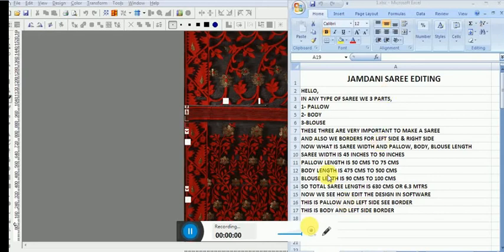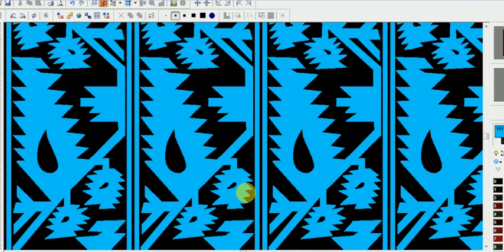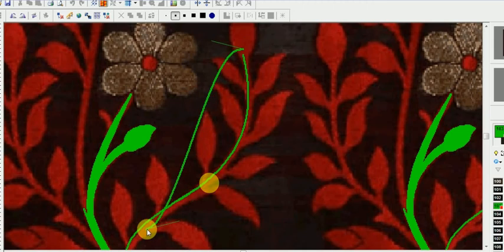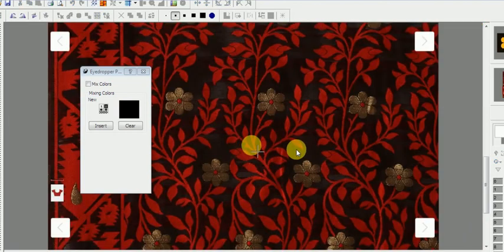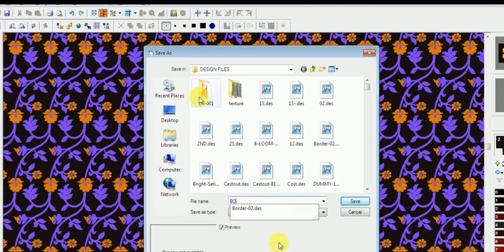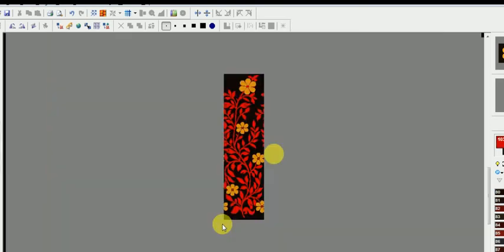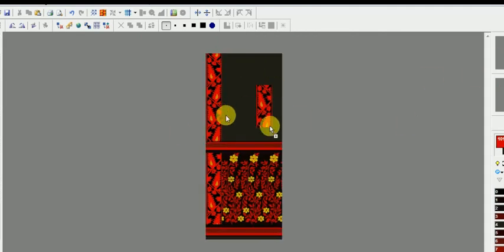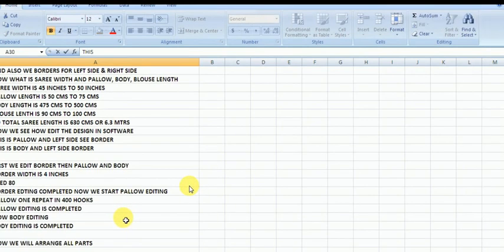How to make Jamdani Sarees in Texcelle Nedgraphics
JAMDANI SAREE EDITING

IN ANY TYPE OF SAREE WE 3 PARTS,
1- PALLOW
2- BODY
3-BLOUSE
THESE THREE ARE VERY IMPORTANT TO MAKE A SAREE
AND ALSO WE BORDERS FOR LEFT SIDE & RIGHT SIDE
NOW WHAT IS SAREE WIDTH AND PALLOW, BODY, BLOUSE LENGTH
SAREE WIDTH IS 45 INCHES TO 50 INCHES
PALLOW LENGTH IS 50 CMS TO 75 CMS
BODY LENGTH IS 475 CMS TO 500 CMS
BLOUSE LENTH IS 90 CMS TO 100 CMS
SO TOTAL SAREE LENGTH IS 630 CMS OR 6.3 MTRS
NOW WE SEE HOW EDIT THE DESIGN IN SOFTWARE
THIS IS PALLOW AND LEFT SIDE SEE BORDER
THIS IS BODY AND LEFT SIDE BORDER

FIRST WE EDIT BORDER THEN PALLOW AND BODY
BORDER WIDTH IS 4 INCHES
REED 80
BORDER EDTING COMPLETED NOW WE START PALLOW EDITING
PALLOW ONE REPEAT IN 400 HOOKS
PALLOW EDITING IS COMPLETED
NOW BODY EDITING
BODY EDITING IS COMPLETED

NOW WE WILL ARRANGE ALL PARTS

THIS HOW YOU CAN SET EDITING PROCESS NEXT VIDEO WE SEE HOW TO APPLY WEAVES